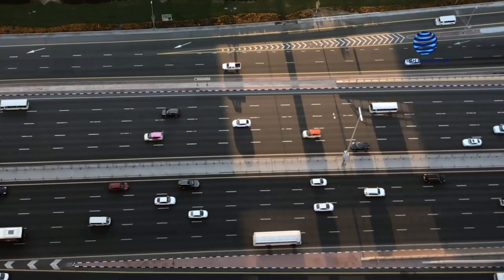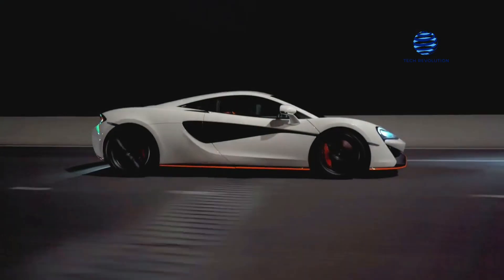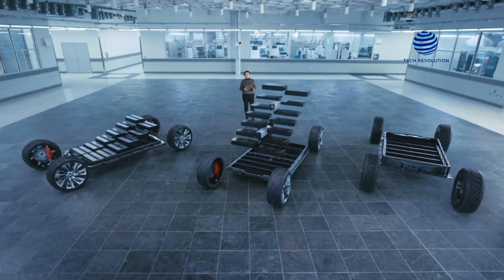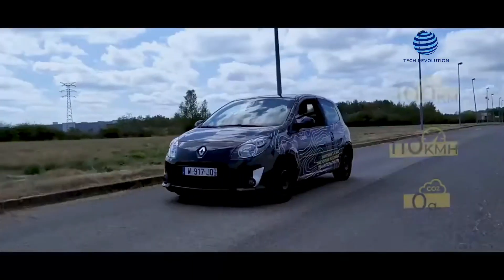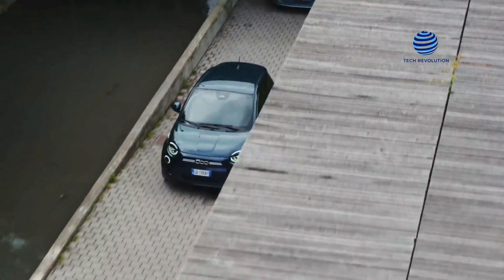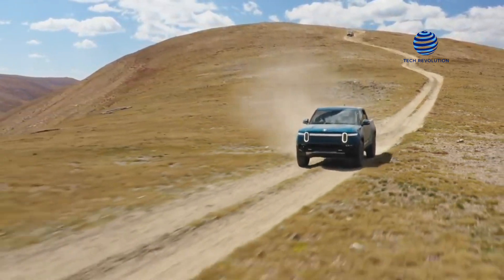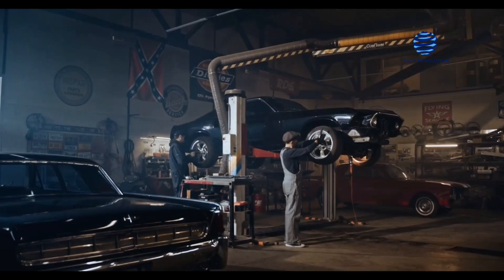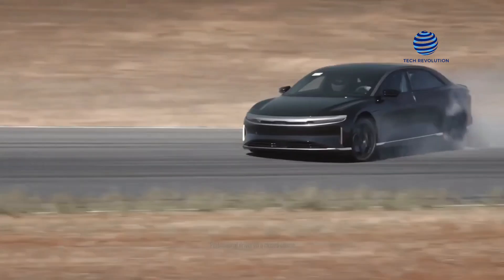The Most AFFORDABLE NEW Electric Car Conversion Kit Is On The Verge Of CHANGING The EV Industry!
The Most AFFORDABLE NEW Electric Car Conversion Kit Is On The Verge Of CHANGING The Entire Electric Vehicle Industry!

The electric revolution is here. We can debate whether or not rules are in place in some areas of the world to prohibit the sale of gasoline automobiles within the next 15 to 20 years, but whether or not it is forced upon us, the EV market will continue to develop and the cars will become more common. Needless to say that the electric vehicle industry, which was formerly considered a small niche, is now booming. With an impending climate crisis, the continued popularity of electric vehicles is cause for celebration. However, this raises the question of what's in it for car enthusiasts. Those who aren't convinced that driving an electric vehicle can still be enjoyable. As a result, many people wonder if and how they may convert their existing gas-powered vehicle to an electric vehicle.

As we all know, an electric car gets its power from batteries, whereas a gas or diesel car gets its power from an internal combustion engine. Because the remaining components of these vehicles are essentially the same, any vehicle may be converted to an electric vehicle.

The best part of converting a regular car to an electric vehicle is that it doesn't matter what kind of vehicle you have at home. Any car can be transformed if the owner knows what they're doing. Many individuals choose for older vehicles since they gain the most from conversions.

So what does electric conversion entail?
Electric conversion involves removing a vehicle's internal combustion engine and replacing it with an electric motor as well as a big bank of batteries.

Which car is the greatest for conversion?
The best car to convert to an electric vehicle is an older model that is compact and lightweight. They're simple to convert because of the smaller motor requirements, and they're more efficient than larger vehicles.

Electric motors transmit 100 percent power instantly, eliminating the need for many gears, hence manual transmission vehicles are preferred. To supply consistent power, the transmissions are fixed.

One thing to keep in mind while choosing a car is that the donor vehicle must have a superior chassis and be in good shape, including the vehicle's suspension. The mechanical components are not included. The car with a blown engine would be the most cost-effective.

Experts estimate that converting an automobile to electric can cost anywhere from $8,000 to $12,000, not considering the cost of the "donor" vehicle. Typically, an electric vehicle's battery pack costs thousands of dollars. You can anticipate saving more money by driving an electric vehicle in exchange for this initial investment. Because an electric car has fewer moving parts than a gas-powered vehicle, it is less prone to wear and tear and breakdowns. It also requires less regular maintenance, such as oil changes and gasket replacement.

Moreover, local governments, such as France are increasingly adopting steps to reduce CO2 emissions within cities, increasing demand for electric vehicles. In January, the market share of new plug-in vehicles in France increased by 50%. However, with over 1.5 billion automobiles on the road today, finding a cheap and sustainable means to convert a portion of this fleet to electric vehicles could be one of the most effective methods to accelerate the adoption of electric vehicles.

There are around 40 million automobiles in France, and in the best years, about 2 million vehicles are sold each year, adding to the fleet. The French government announced a €5000 per vehicle subsidy for the conversion of gasoline vehicles to electric vehicles through refit in April 2020. The latest  rule in France allows for the retrofit of ICE vehicles older than 5 years, allowing companies to speed the conversion of these ICE vehicles to electric.